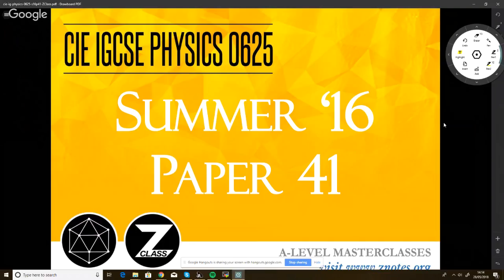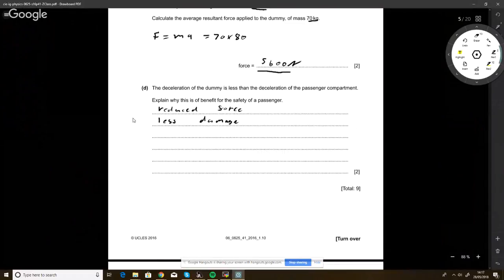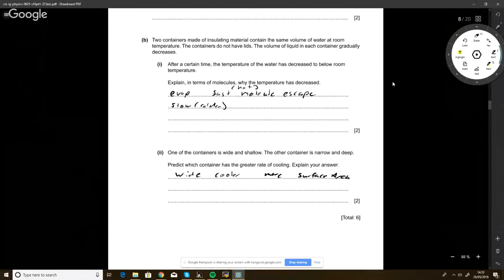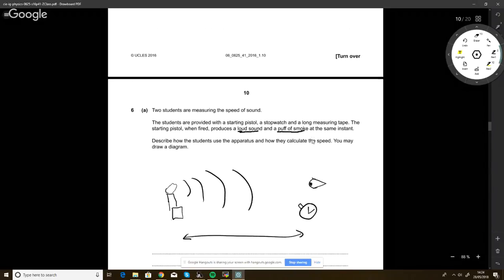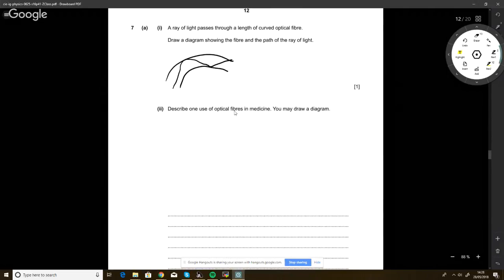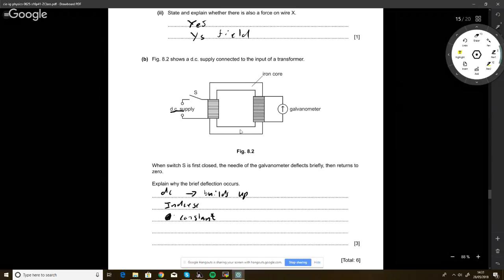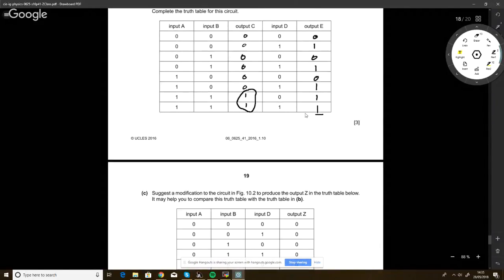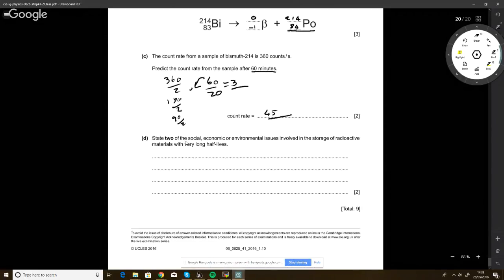CIE IGCSE Physics | S16 P41 | Solved Past Paper